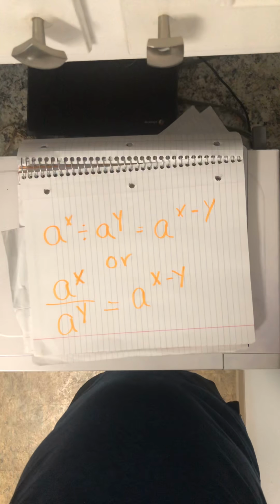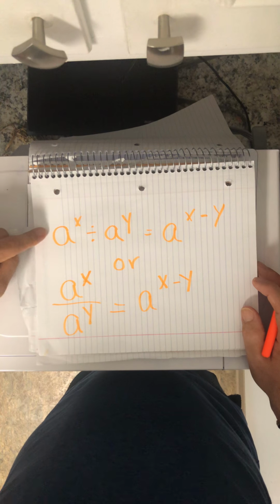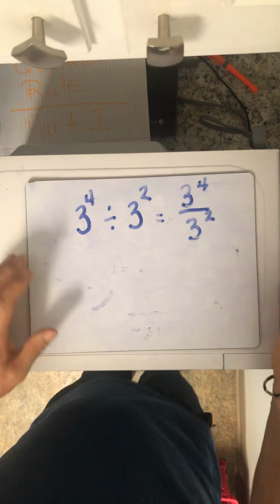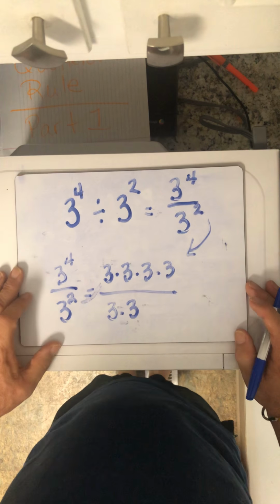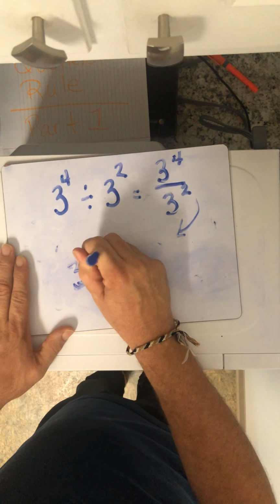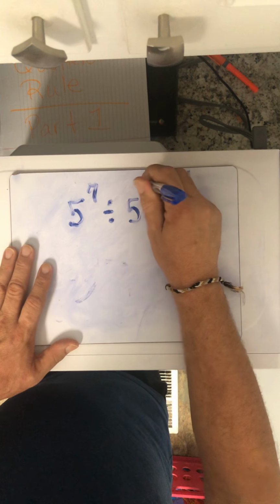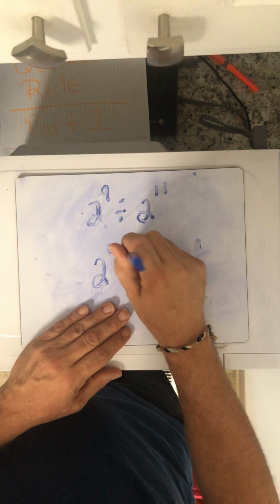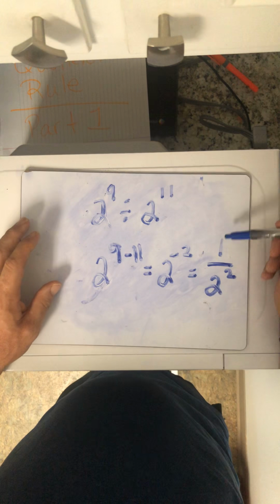Mr. Smith Quotient Rule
Part 1 of quotient rule just simplifying